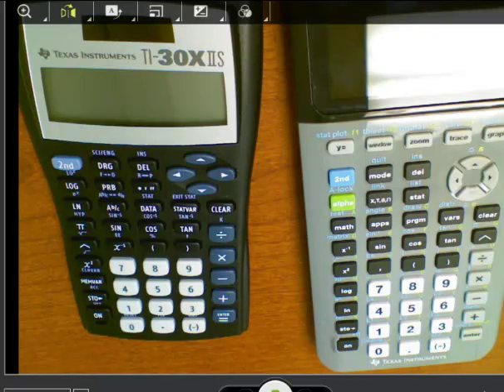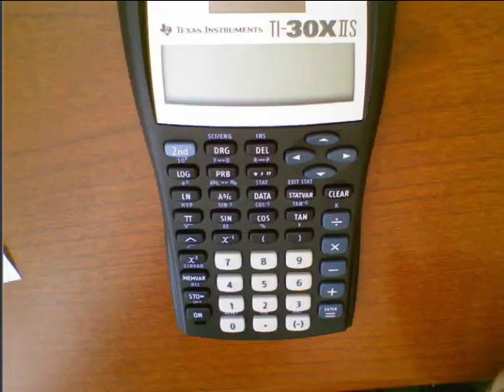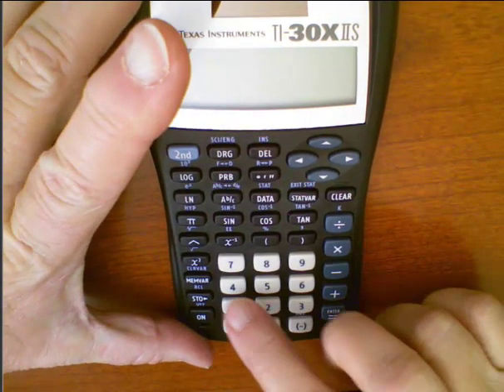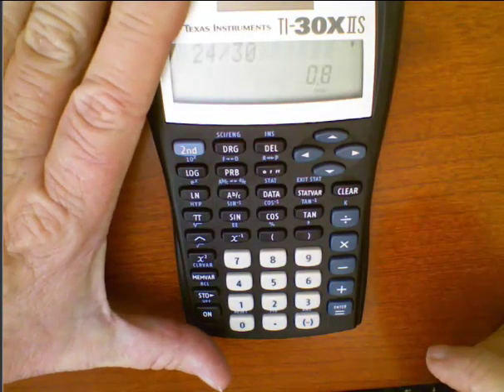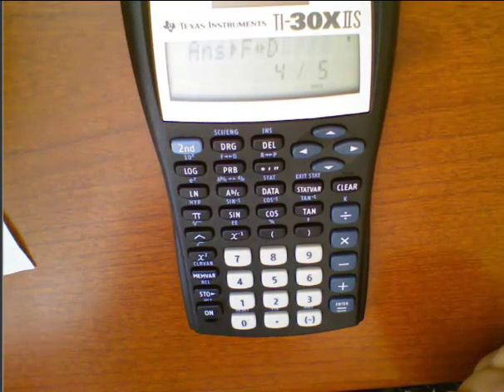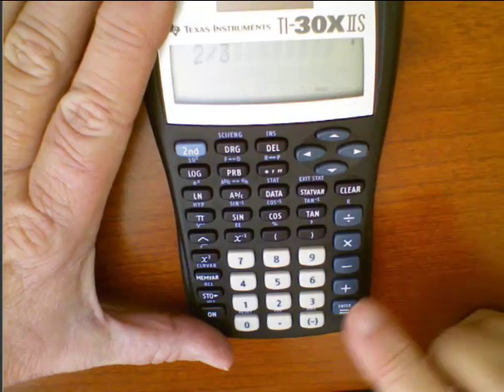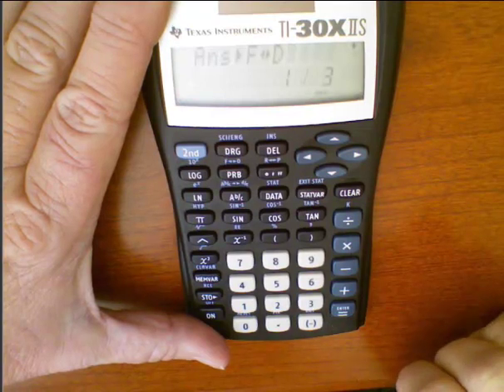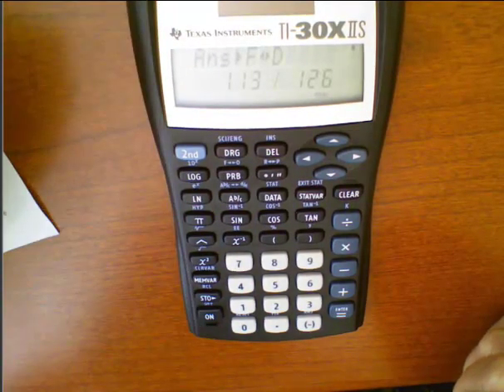Reducing Fractions on a calculator and getting back fraction form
Reducing fractions on a Scientific calculator TI30XIIS and Graphing Calculator TI 83+  and getting the answers back as a simplified fraction.